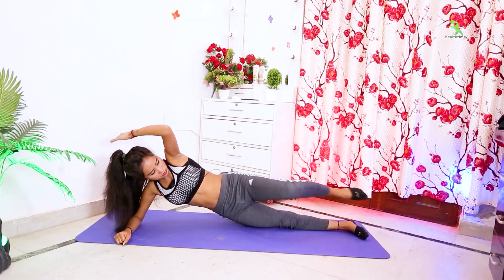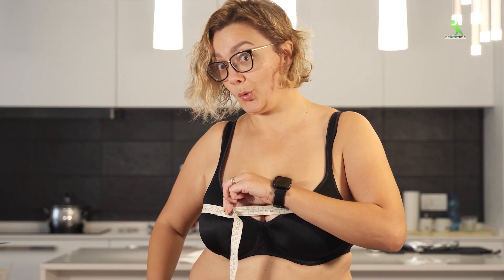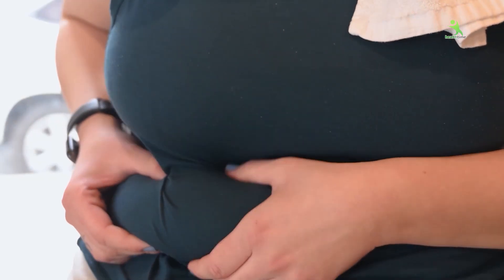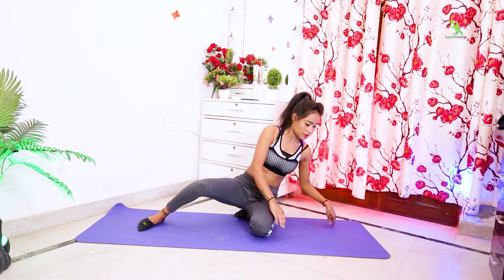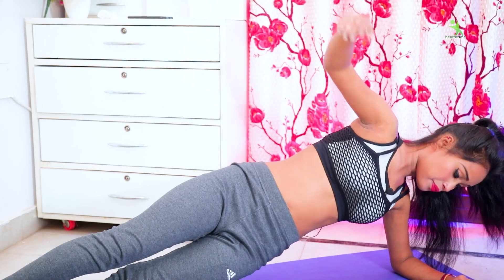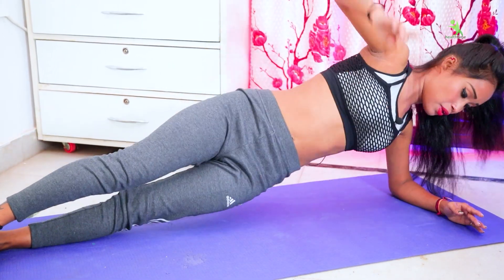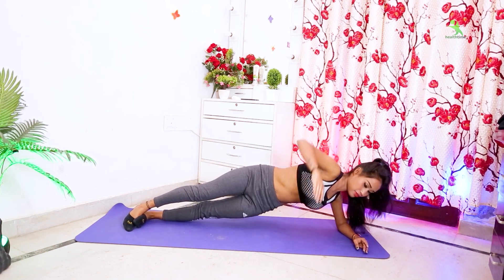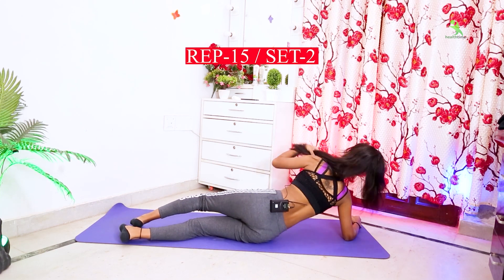7 Min brutal muffin top, bra bulge challenge. Easy and Effective Exercise